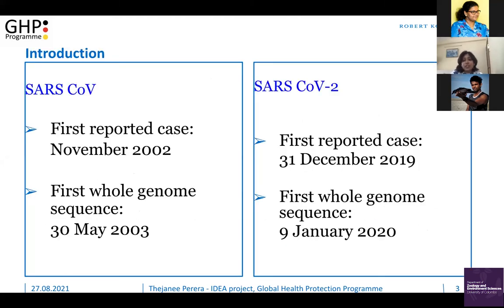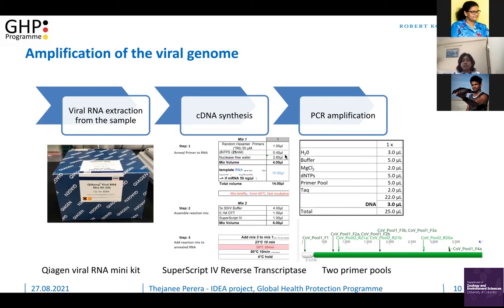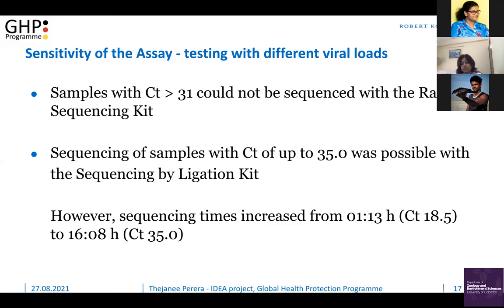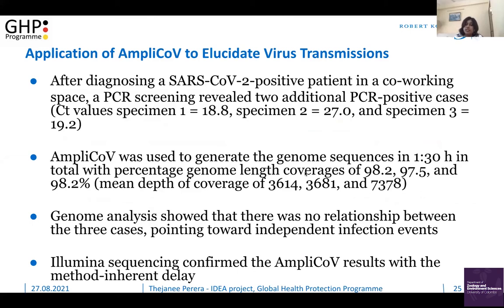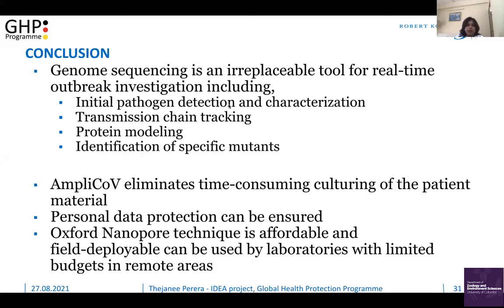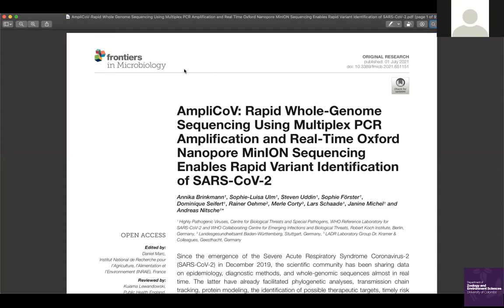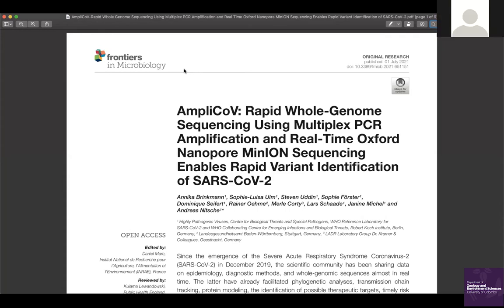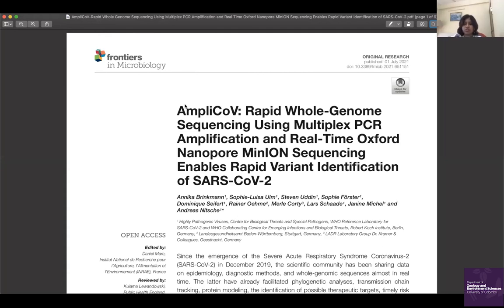DoZEnS Ministry of Nerds' Science Club: Ms. Thejanee Perera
At the DoZEnS Ministry of Nerds Science Club's ninth session, Ms. Thejanee Perera discussed the paper "Amplification-based approach for rapid whole-genome sequencing and variant identification of SARS-CoV-2". This is a recording of the live session that was held on the 27th August 2021.

(c) The Department of Zoology and Environment Sciences, University of Colombo, Sri Lanka